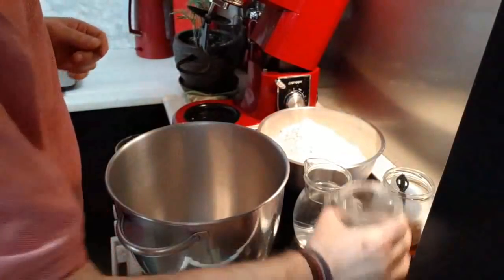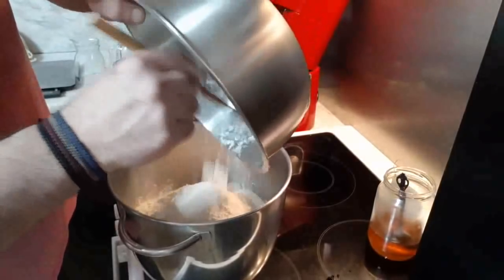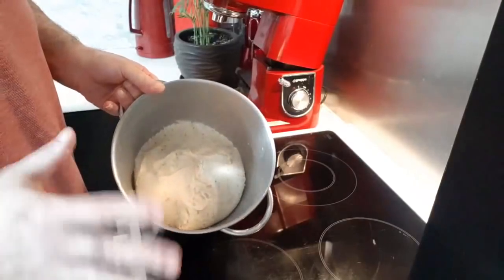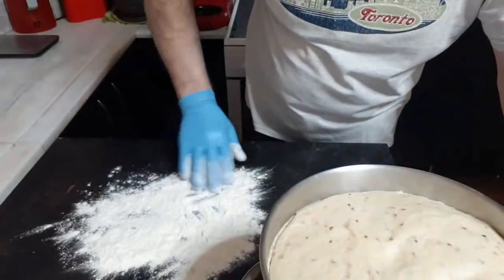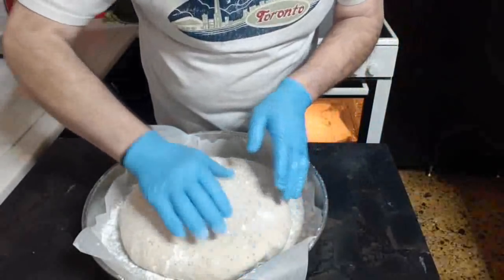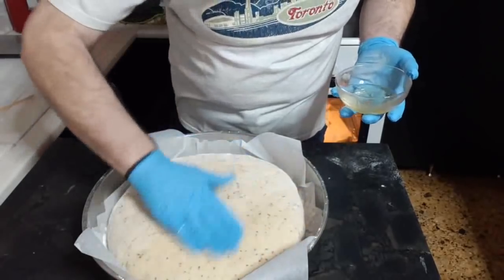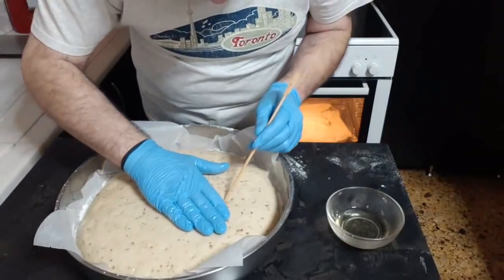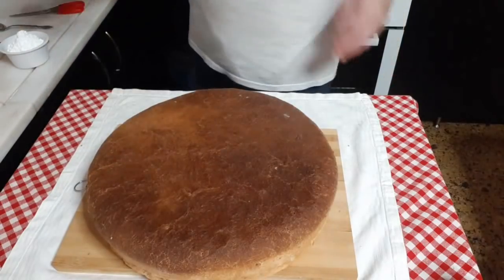Αρτοκλασία - άρτος αφράτος με γλυκάνισο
Αρτοκλασία - άρτος αφράτος
Υλικά
1300γρ ανάμεικτο για όλες της χρήσεις και αλεύρι σκληρό + 100-150γρ για το δεύτερο φούσκωμα
200γρ ζάχαρη
3 φακελάκια ξερή μαγιά
730γρ νερό
20γρ αλάτι
2 κ.σ μέλι
110γρ λάδι η κάποιο σπορέλαιο
25γρ γλυκάνισο
1 σφινάκι ούζο (προαιρετικά)
Σπορέλαιο για άλειμμα
Άχνη ζάχαρη για πασπάλισμα
 Το ταψί είναι 36αρι αν το βάλετε σε πιο μικρό θα πάρει ύψος πιο πολύ
ψήσιμο 45 λεπτά αντιστάσεις